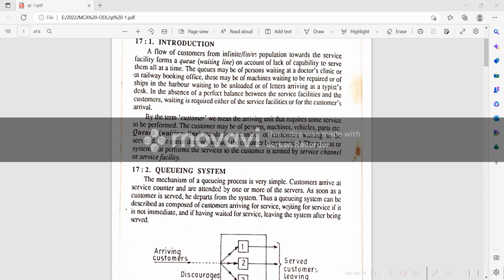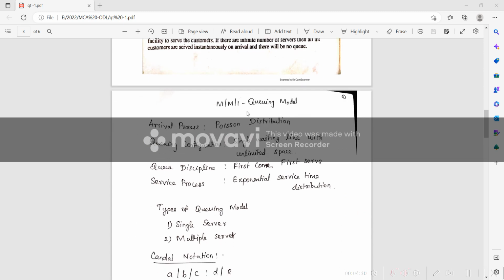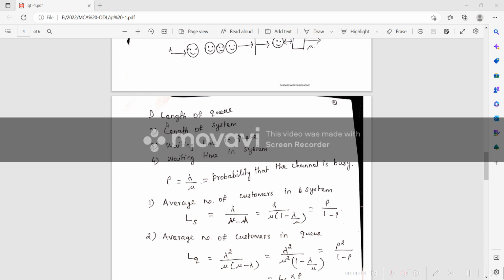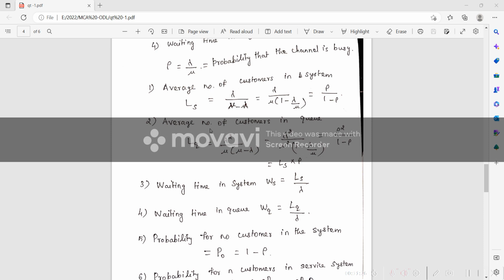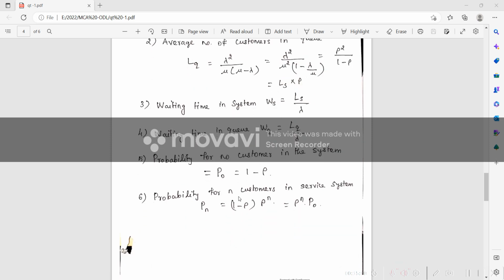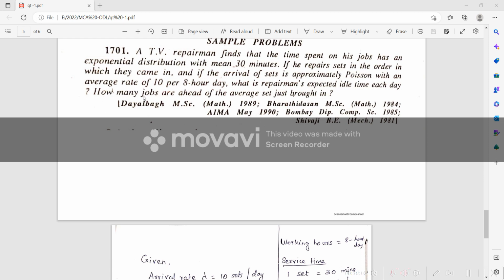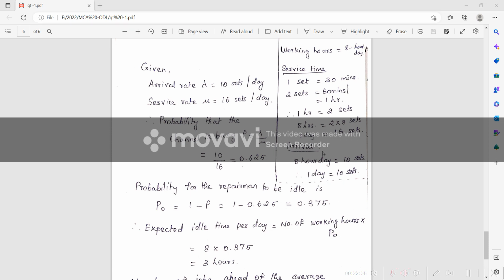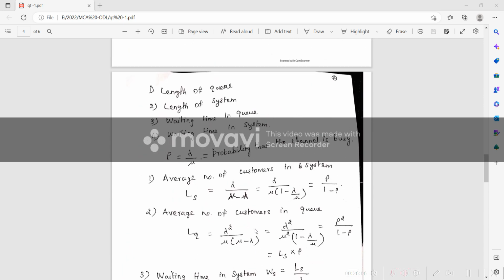Queuing Theory - Introduction - M/M/1 Model